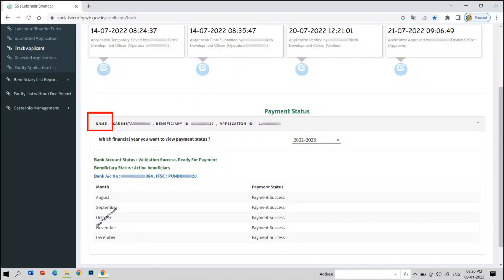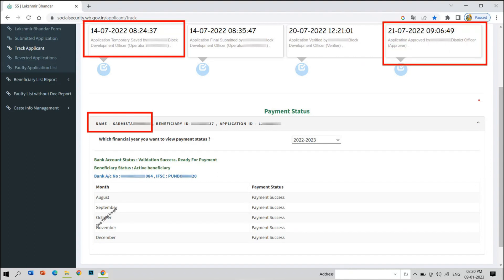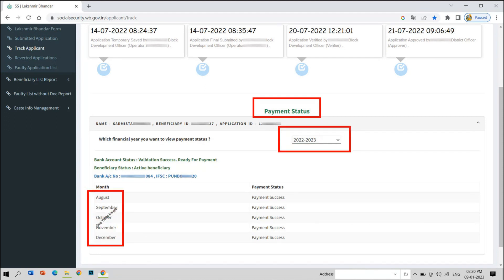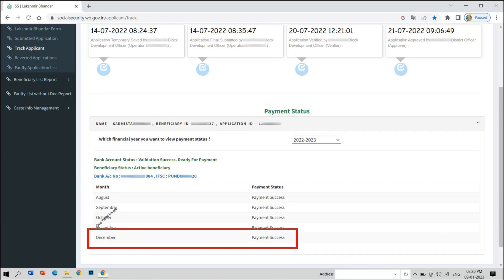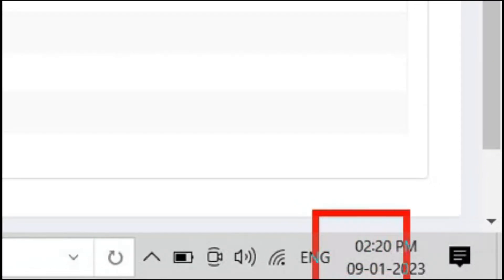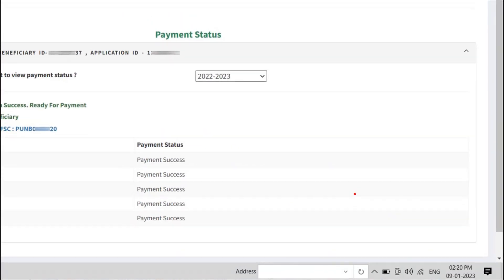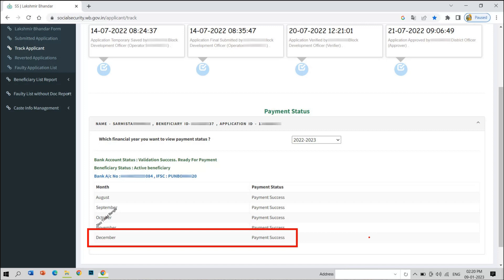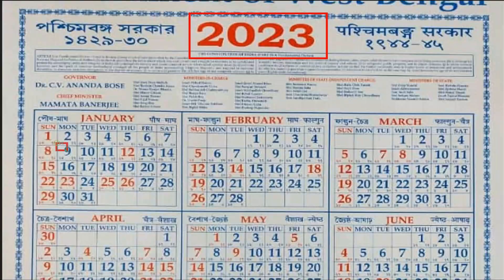📌Lakshmir Bhandar January 2023 Money📌Lakhir Vandar January 2023 Installment Date📌Laxmi Bhandar 2023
In this video,"Lakshmir Bhandar January 2023 Money || Lakhir Vandar January 2023 Installment Date || Laxmi Bhandar 2023","Lakshmir Bhandar January 2023 Money || Lakhir Vandar January 2023 Installment Date || Laxmi Bhandar 2023 Amount Credit Date"  or Lakshmir Bhandar January 2023 Money and Lakshmir Bhandar next installment date 2023. Lakshmir Bhandar Message Not Received.
Friends if you have submitted Lakshmir Bhandar Form 2023 in 5th Duare Sarkar and yet not received any SMS or message  then, in this update you will know why your lokkhi bhandar prokolpo  1st message yet not come or your lokkhi bhandar prokolpo second message yet not come though you have already got the first message of Lakhir Bhandar Prokolpo. Also if you still not received Lakshmir Bhandar January installment 2023, you will know when your Laxmi Bhandar Money is going to be credited in your account in January 2023. Hope this video will help you lots.

Plz don't skip , watch the video till end !!

✍️About my channel:
Dear viewers, On my channel, you will find stuff to keep yourself updated with the latest trends i,e what's going on around us. I love to share with you videos like Govt. schemes, job updates, academic and career info and many more.